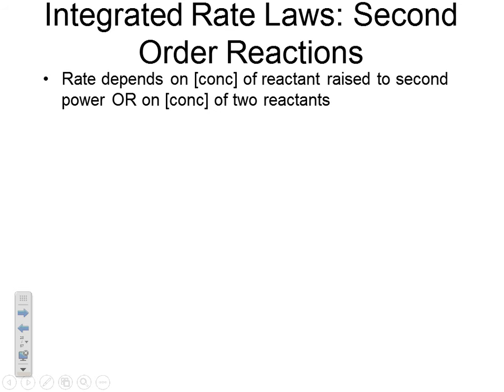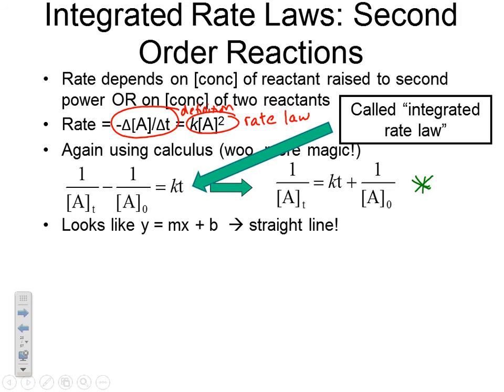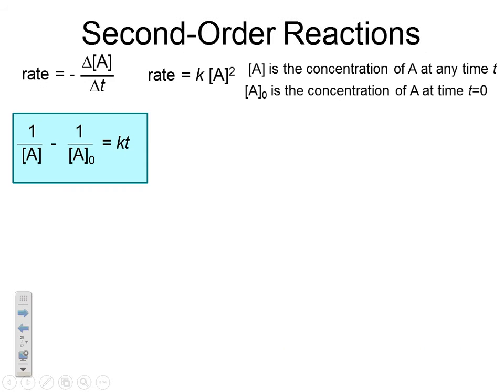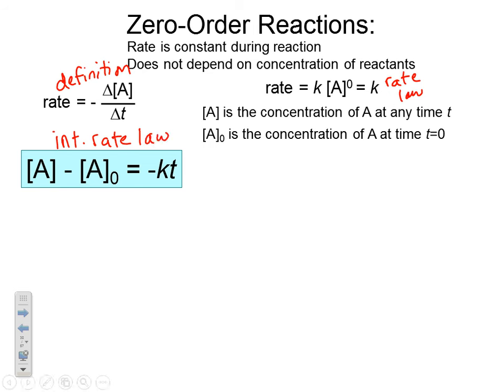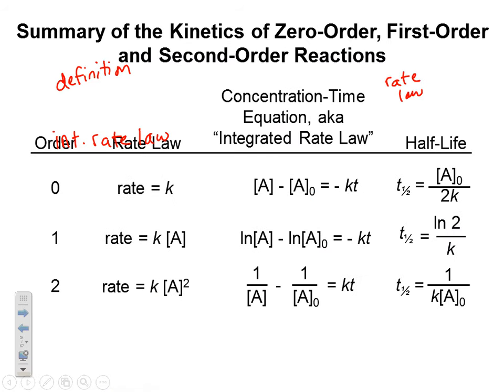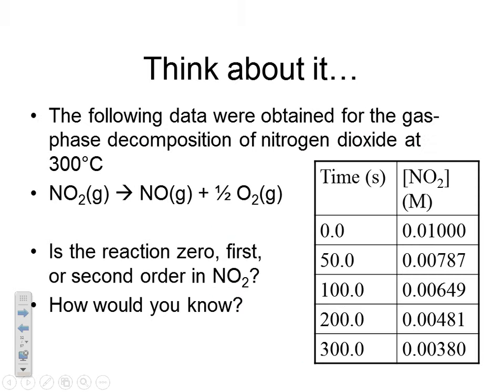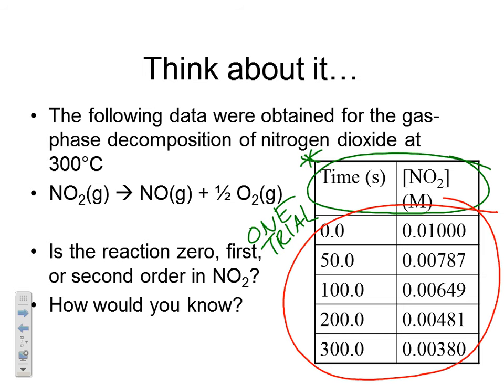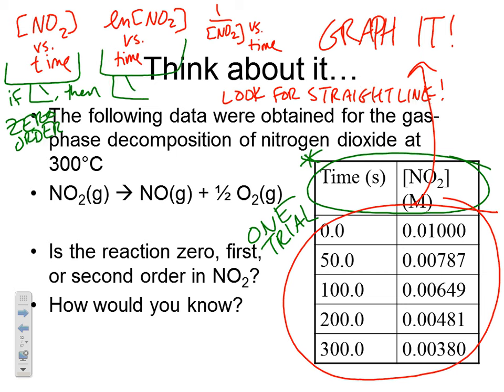Kinetics Integrated Rate Law Zero and Second Order